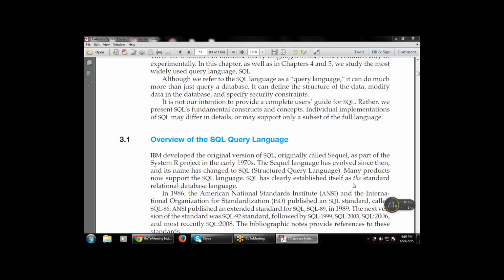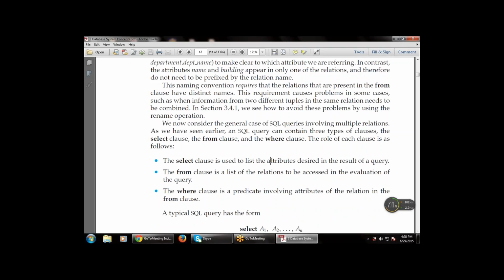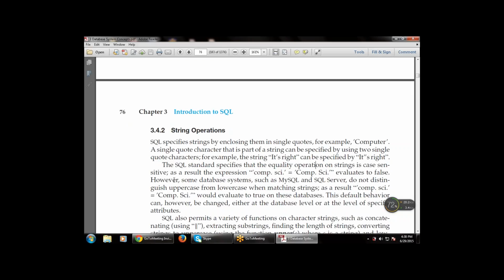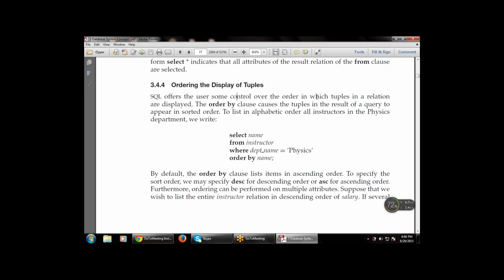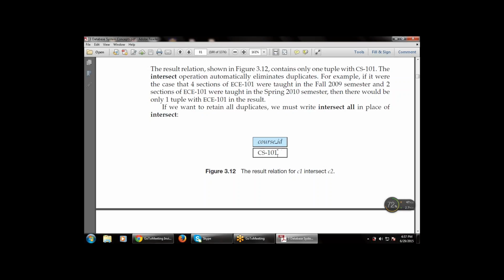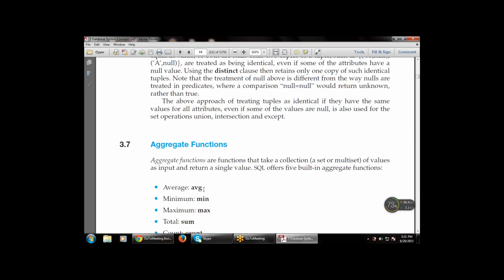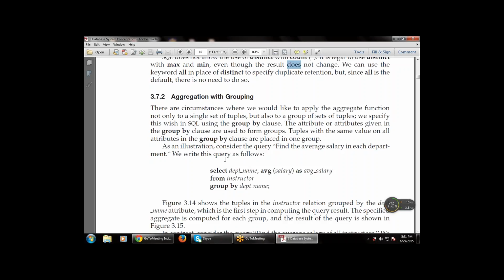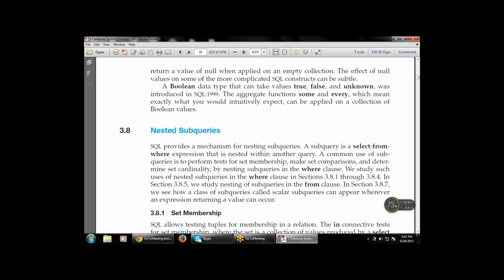Introduction to SQL (Additional SQL Queries)